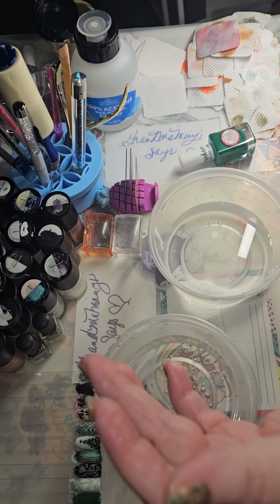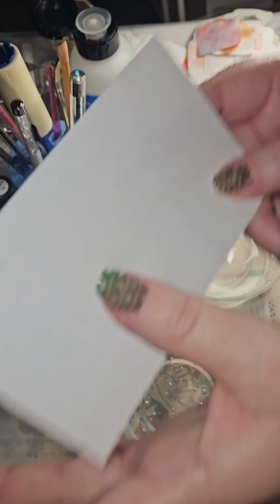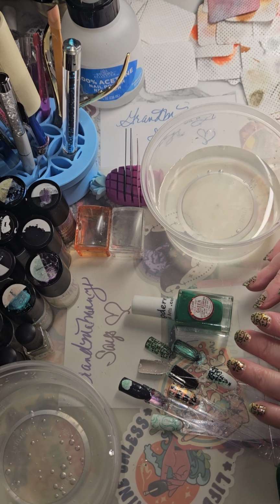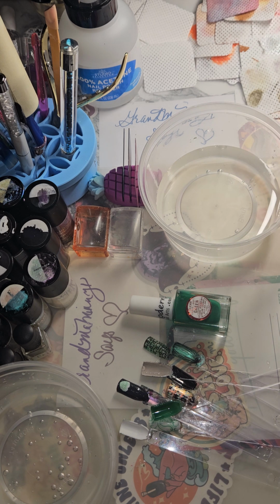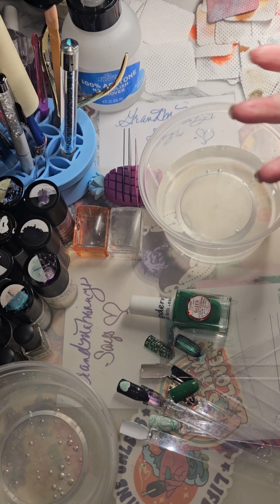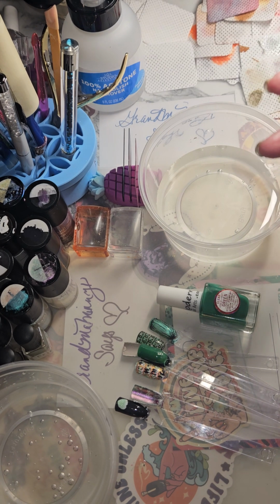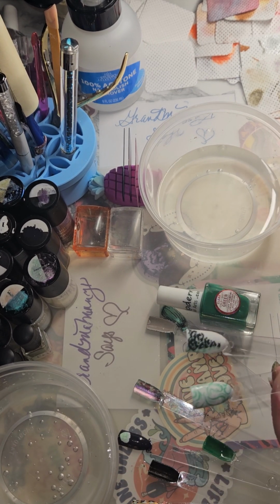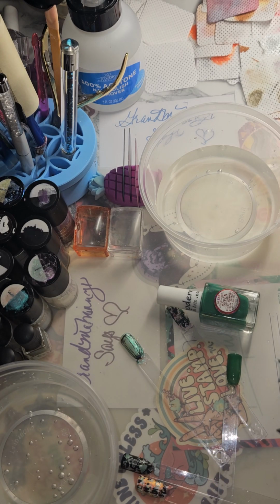Show And Tell Results Clear (White), To Green Color Changing Jelly Air Dry Sticky Stamping Polish.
Results Clear (White), To Green Color Changing Jelly Air Dry Sticky Stamping Polish. SheModern

Thermochromic Color Changing Polish